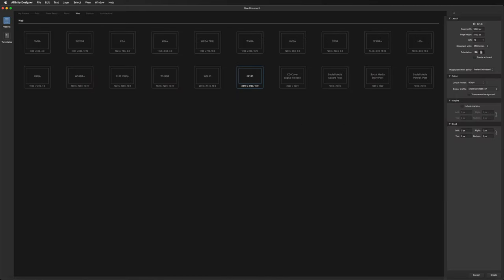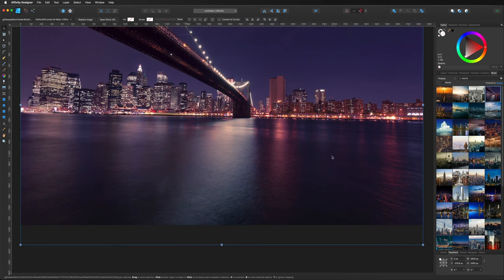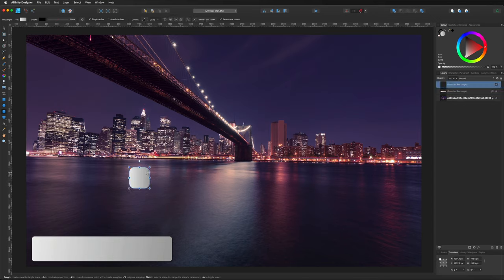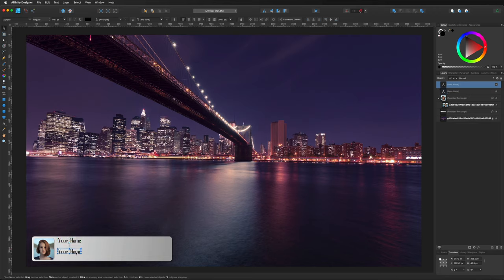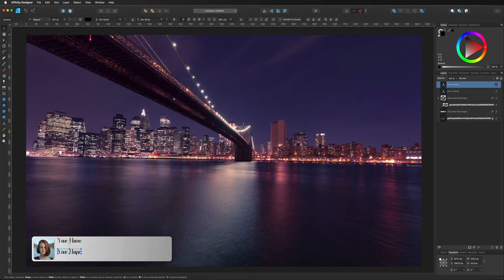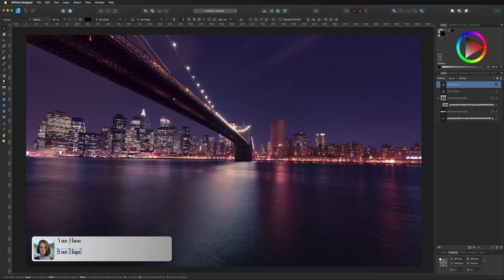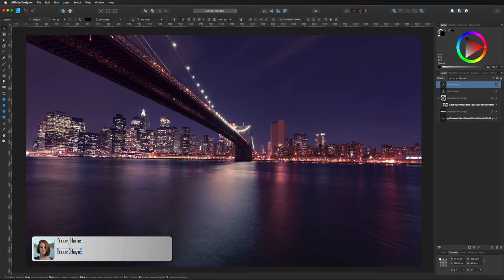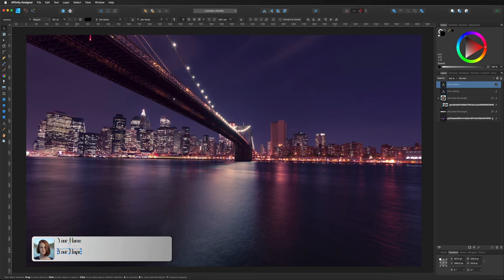Create Video Titles With Apple Motion 5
In this tutorial I will show you how to create animated titles using Affinity Designer and Apple's Motion 5 for complete beginners. Motion 5 is an amazing application that can produce animated logos, special effects for movies, or professional video titles for your youtube content.

Download social media icons

• Creating Personalised Video Titles
• Animating With Motion 5
• Importing into Final Cut Pro and using the titles